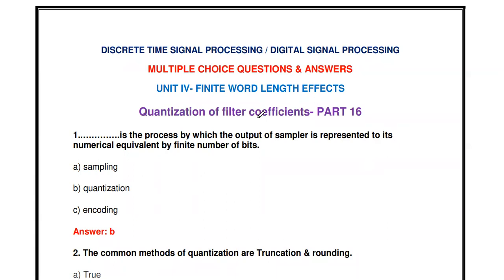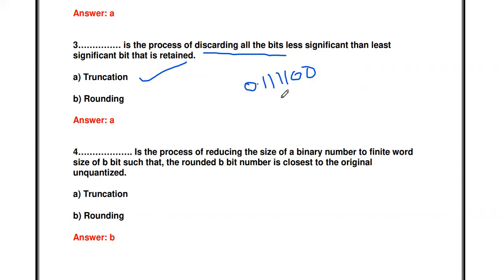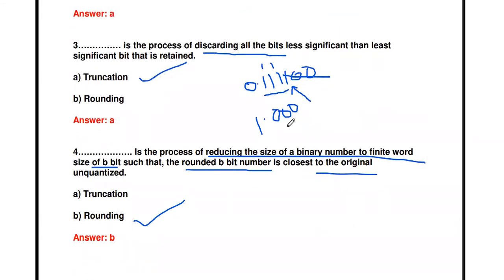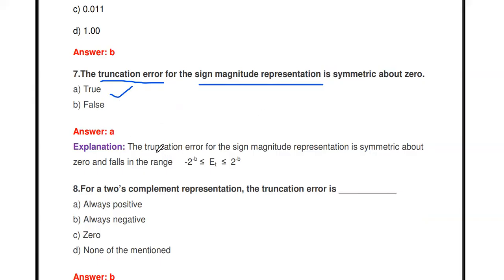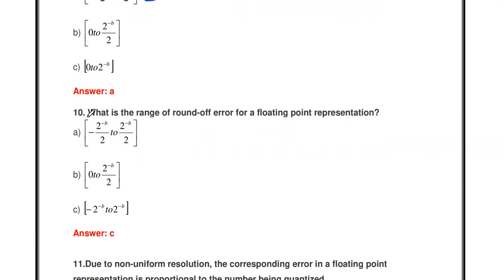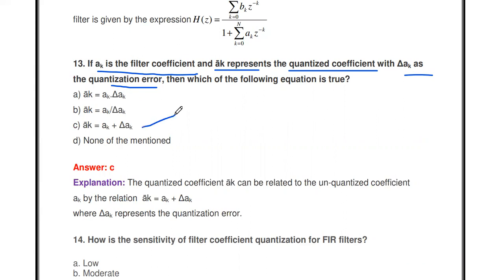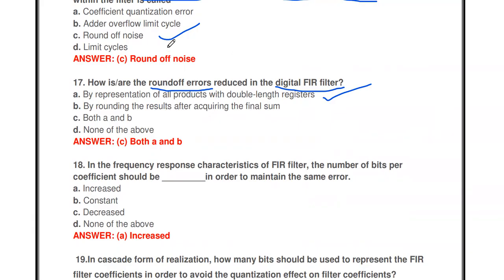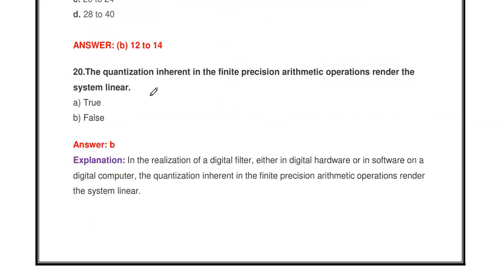IT6502 MCQ | Digital signal processing MCQ | DSP MCQ | Quantization of filter coefficients | unit 5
This video gives the 20 important questions from the topic quantization of filter coefficients from unit 5.
DSP MCQ UNIT 3 DESIGN OF DIGITAL IIR FILTER
DSP MCQ UNIT 3 DESIGN OF DIGITAL IIR FILTER[Bilinear transformation,matched z transform]
DSP MCQ UNIT 3 REALIZATION OF IIR FILTER
                         UNIT 4
DSP MCQ UNIT 4 LINEAR PHASE FIR FILTER
DSP MCQ UNIT 4 windowing technique of FIR design